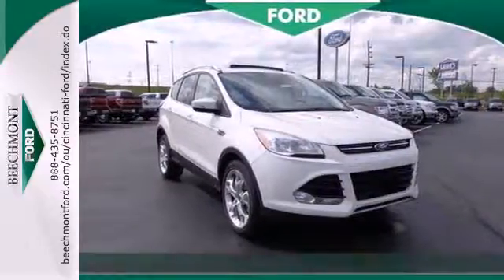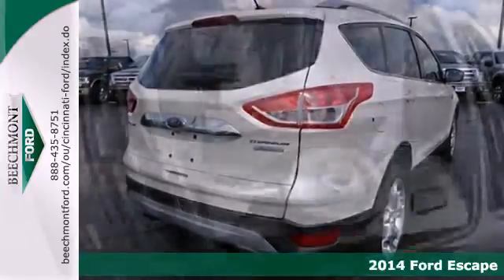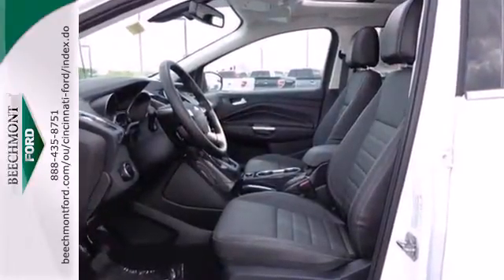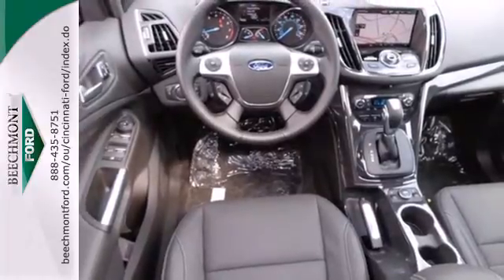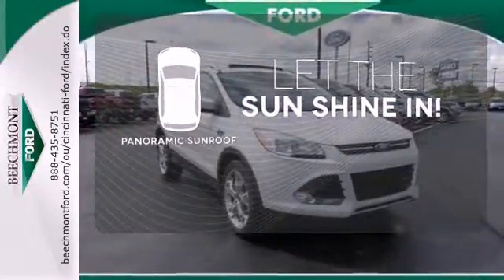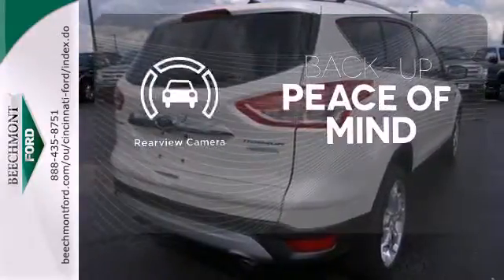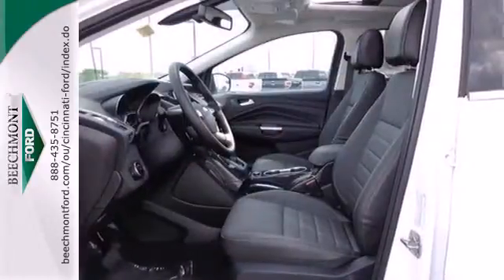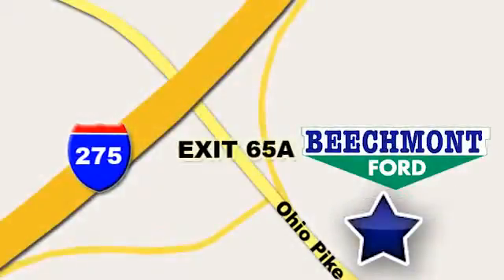2014 Ford Escape Cincinnati Dayton, OH T14-838 - SOLD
Year: 2014
Make: Ford
Model: Escape
Trim: Titanium
Engine: 4 Cyl. 2.0 L
Transmission: Automatic
Color: White Platinum Tri-Coat
Interior: Charcoal black
Stock #: T14-838

Address:
600 Ohio Pike